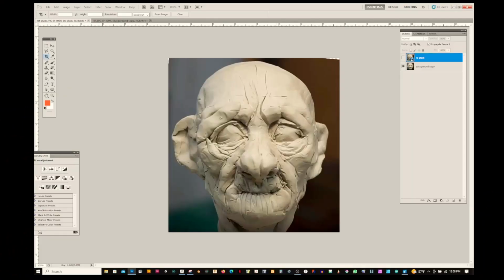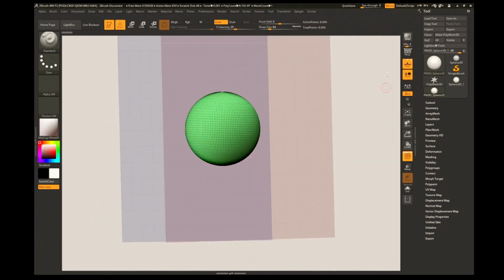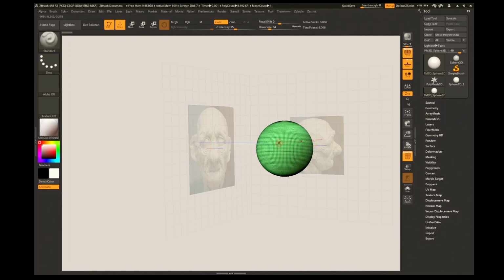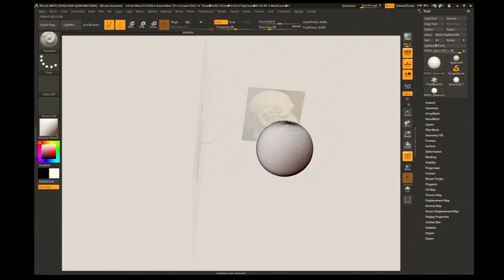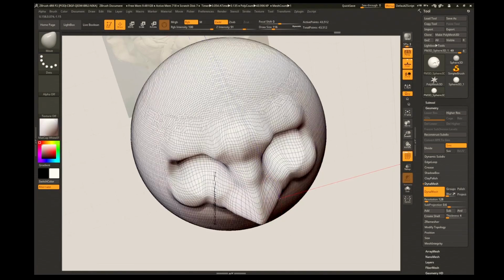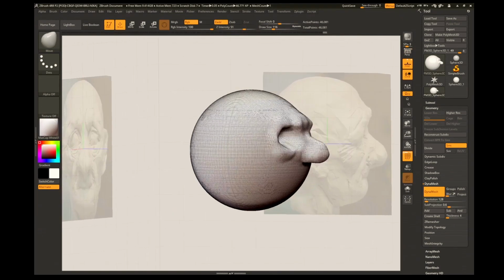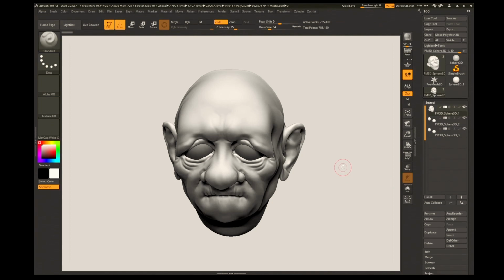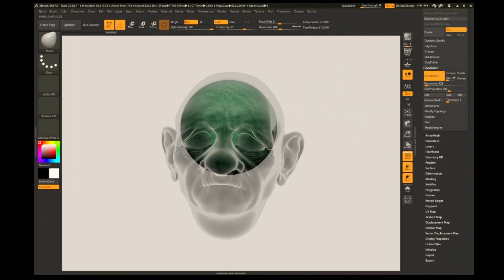3D Modeling Basics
In episode 7, Gresham introduces us to the way he sculpts in 3D and sets his designs up for 3D print.  Gresham will run you through the basics on how to carve a head in what he calls, "digital clay".  So sit back relax and enjoy the show.  Note: This episode is a continuation of episode 6.

How to sculpt a face in clay.